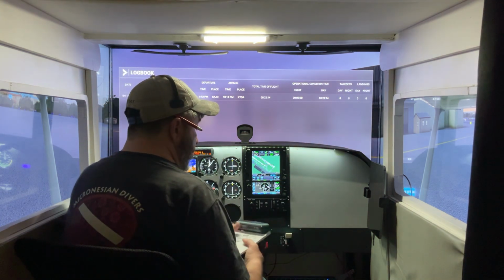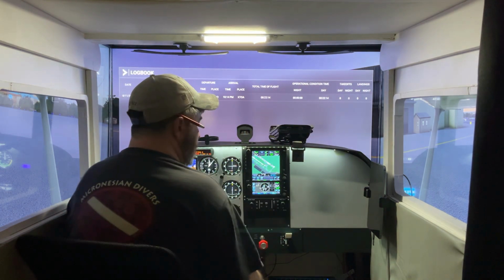MSFS |KAJO to KTOA| Sayintentions AI With A Few New Additions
Added the side panels to the shell of the Cessna and used an IPad to bring up the Sayintentions Comlink in a browser.

Comlink allowed me to remove the pop up with the Sayintentions info, which you still kinda need as they’ll put out info without verbally saying it at times.

Flight was only about 30 minutes or so and I just wanted to show how the shell adds to the immersion.